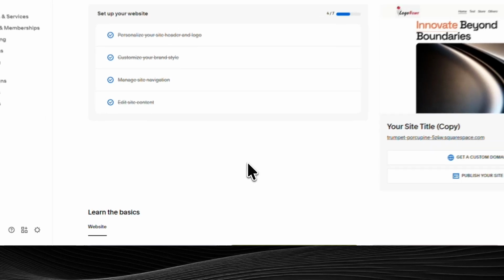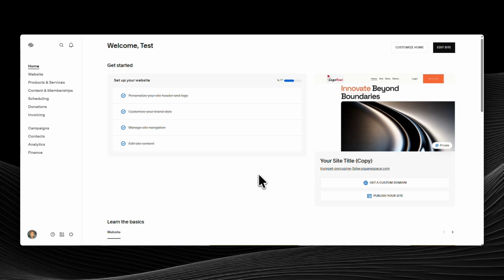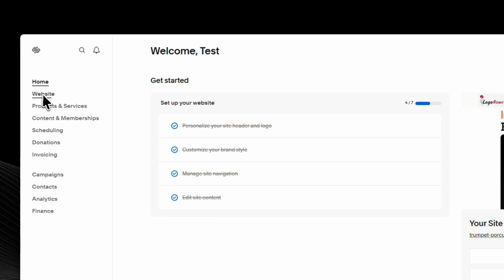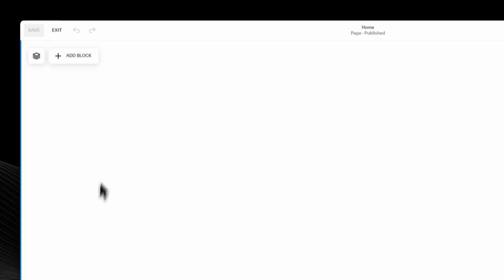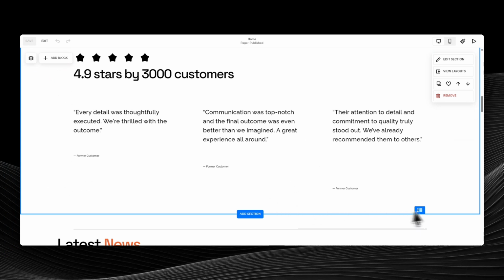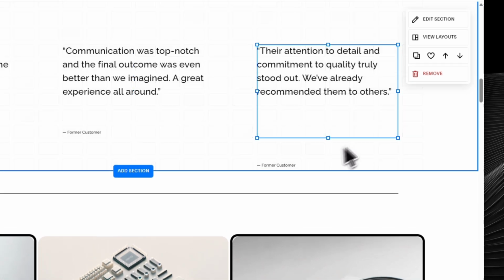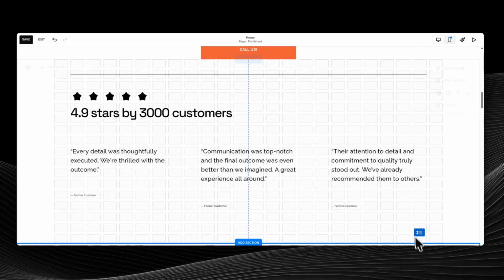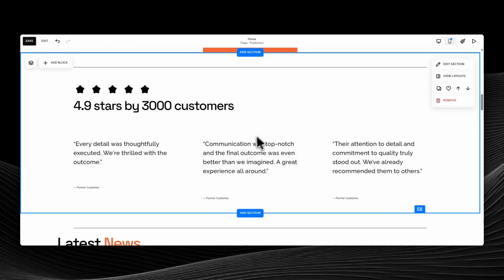How to Make a Section Smaller in Squarespace (Step-by-Step Guide)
Here’s how to make a section smaller in Squarespace step by step.

In this quick tutorial, you’ll learn how to reduce the size of a section on your Squarespace website. This includes adjusting section height, reducing padding and spacing, resizing content blocks, modifying banner sections, and using custom CSS for more advanced control. Follow this simple guide to create cleaner layouts and improve your website's overall design.

✅ Ways to Make a Section Smaller
Reduce section height
Decrease top and bottom padding
Resize text and images
Remove extra spacing
Adjust banner height
Use custom CSS for precise sizing
✅ What You Can Customize
Section height
Padding and margins
Content spacing
Image sizes
Text block spacing
Mobile layouts
✅ Benefits of Smaller Sections
Reduce unnecessary scrolling
Improve page flow
Highlight important content
Create a cleaner design
Enhance the mobile experience
Make pages easier to navigate
✅ Common Sections to Resize
Hero banners
About sections
Contact sections
Newsletter signup sections
Testimonials
Call-to-action sections
⚠️ Important Note
Section sizing options vary depending on the Squarespace version and section type
Making a section too small can cause content to overlap or become difficult to read
Always preview your changes on desktop and mobile before publishing

make section smaller squarespace tutorial, resize section squarespace guide, reduce section height squarespace tutorial, change section size squarespace, section spacing squarespace guide, website layout customization tutorial, squarespace beginner tutorial, reduce padding squarespace guide, banner height tutorial, custom css section sizing guide, section size not changing fix squarespace tutorial, squarespace website design guide